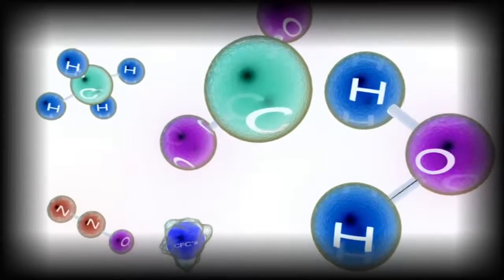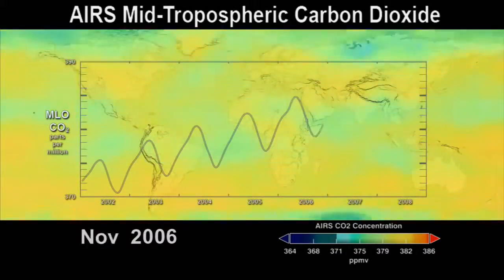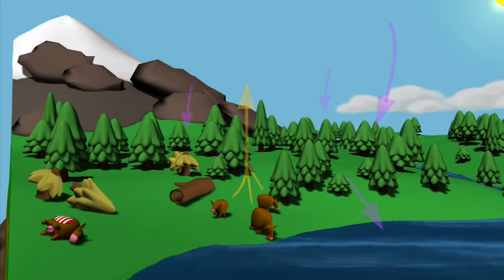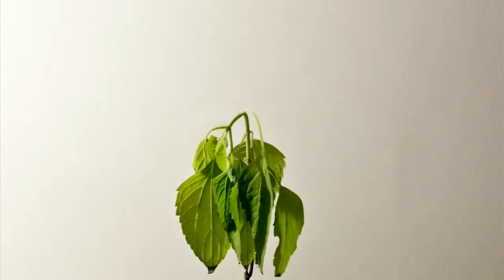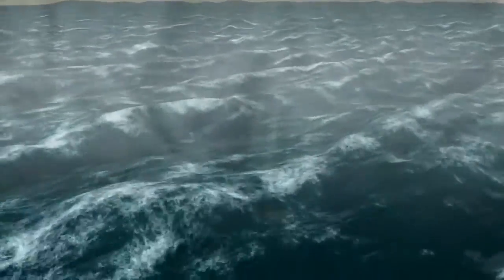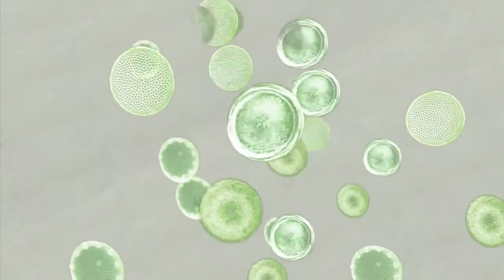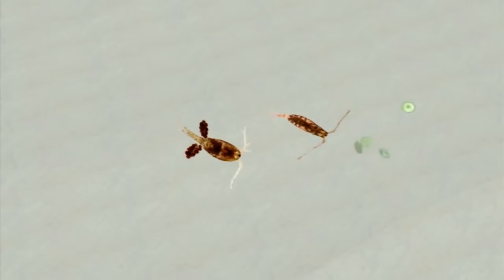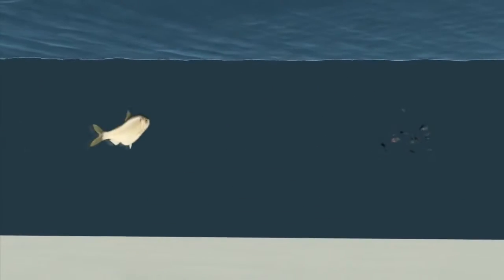NASA Earth Science Week Keeping Up With Carbon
"Keeping Up With Carbon" is the final episode in the six-part series "Tides of Change", exploring amazing NASA ocean science to celebrate Earth Science Week